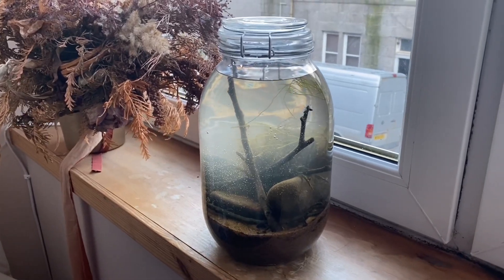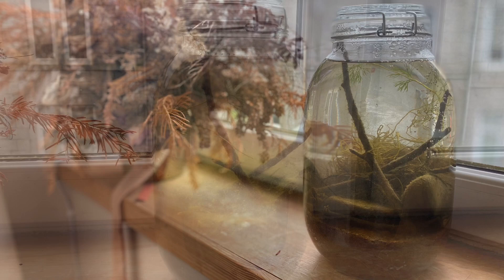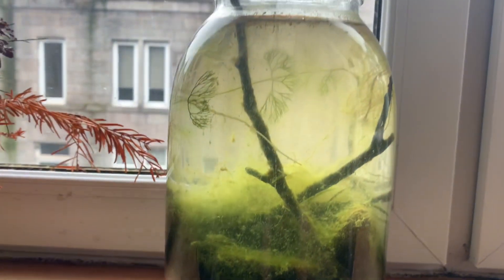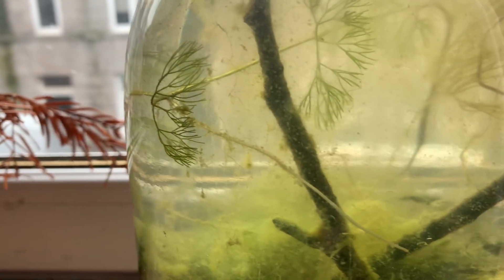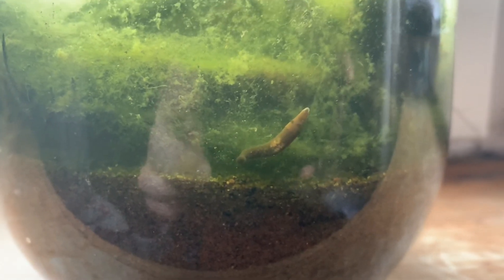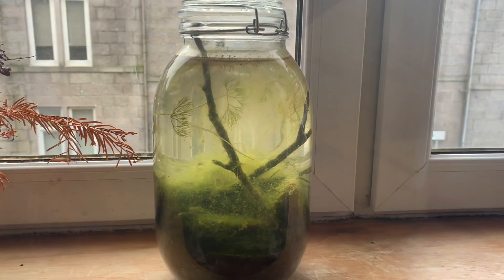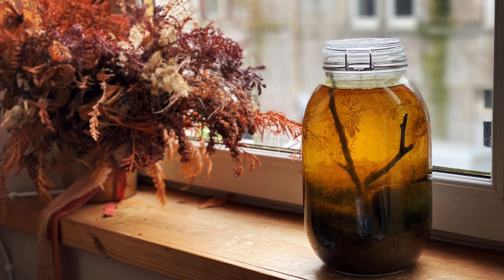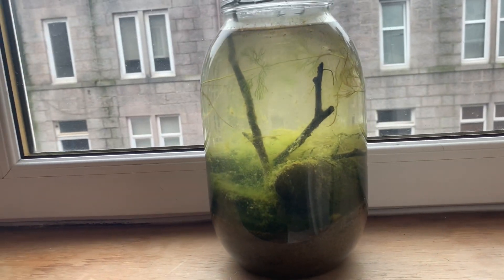Ecosphere Changed Colour Twice! Ecosphere Update! (Life In Jars A Self Sustaining Sealed Jarrarium)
An update on the ecosphere I created a few months ago! There has been a lot of development and growth! We have also been experiencing some colour changes! All very interesting! Update includes, plants, occupants and how I found keeping an ecosphere.